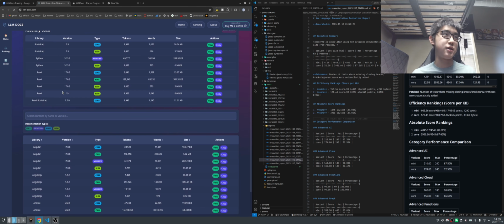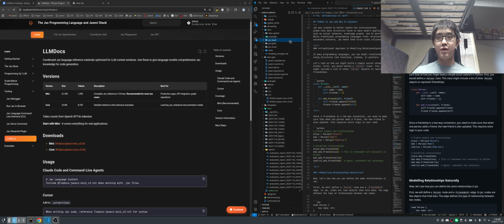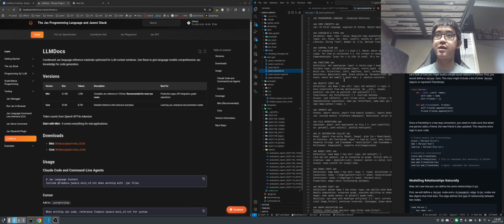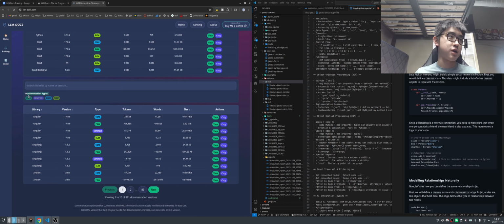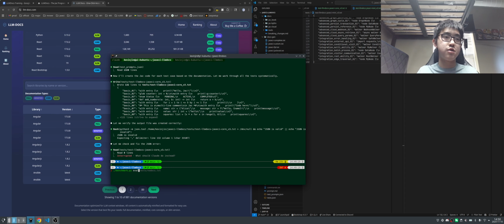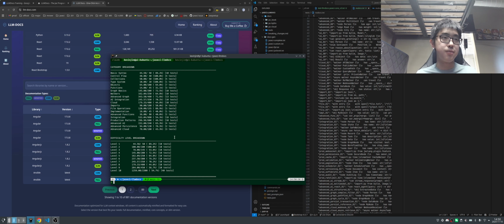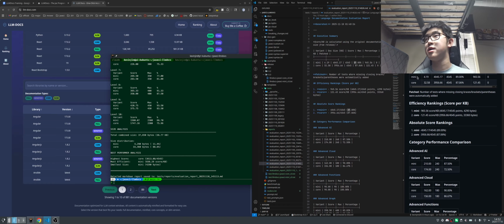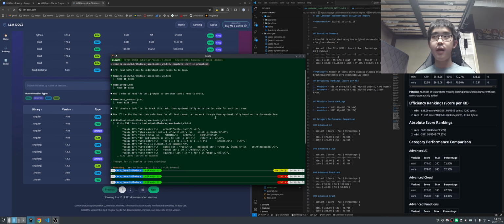LLMDocs for Jac